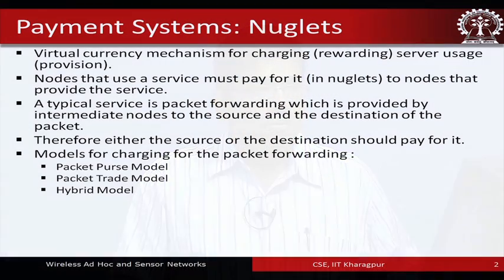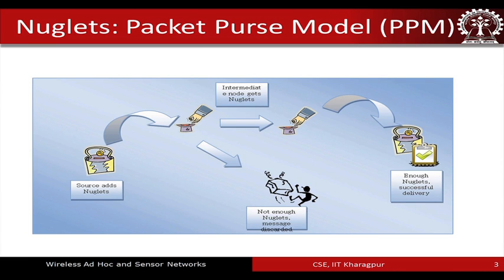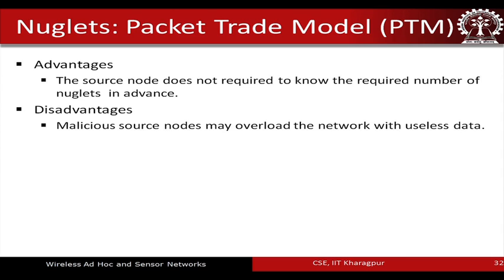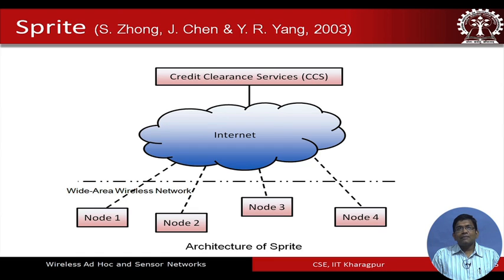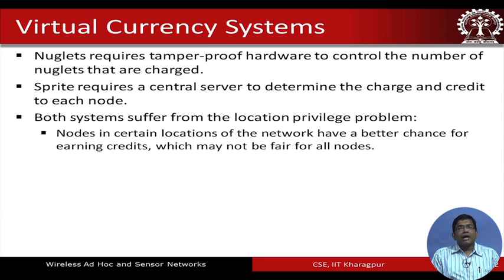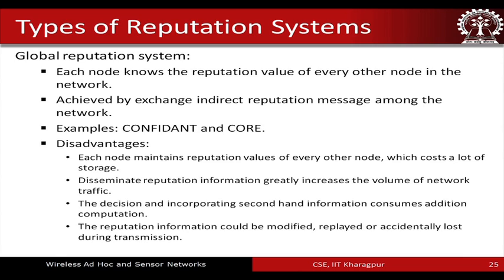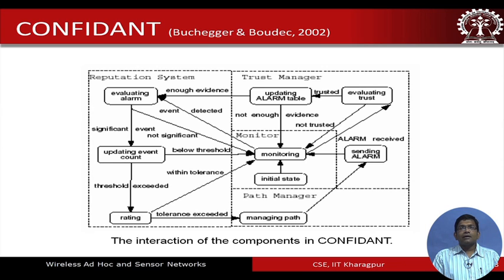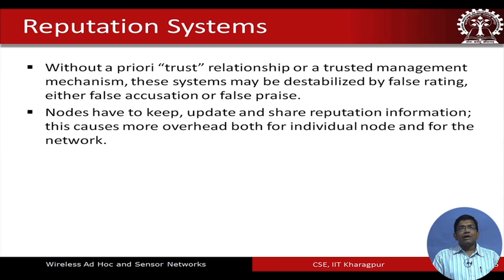Cooperation in Mobile Ad Hoc Networks- Part- II